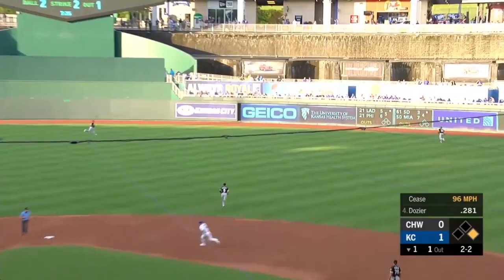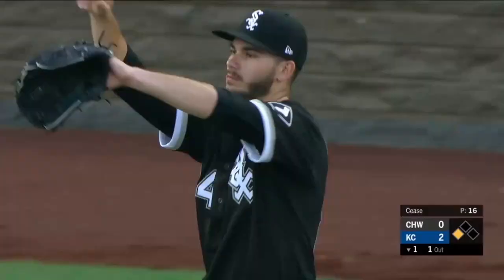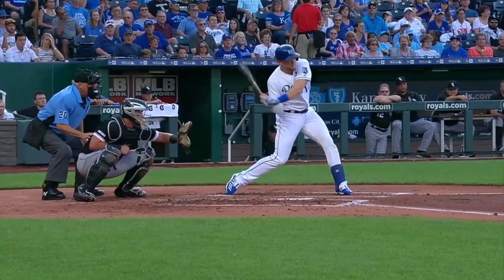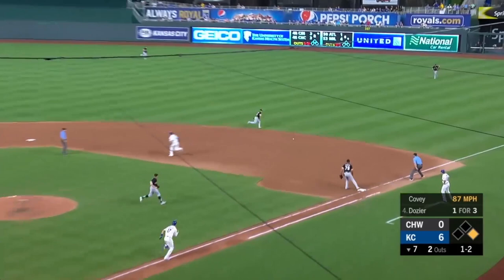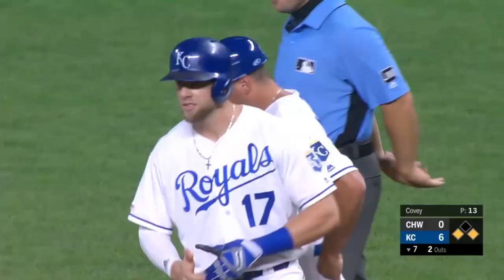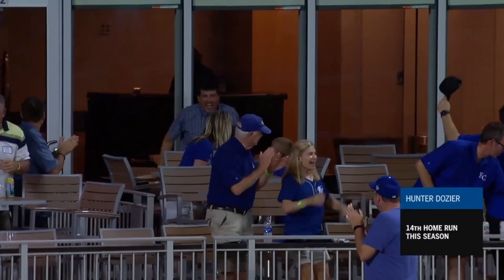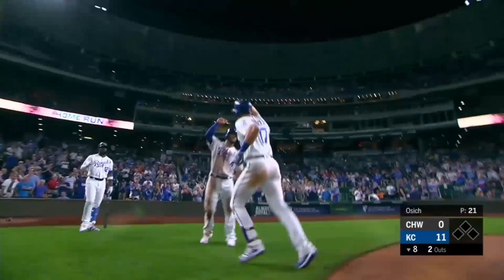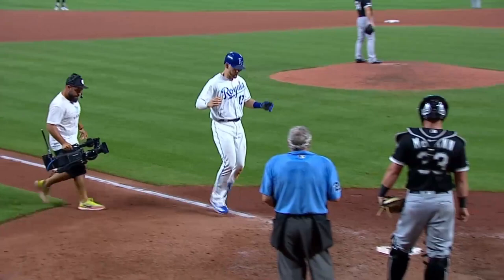Hunter Dozier's 3 Hit, 3 RBI Game (Home Run, Triple) vs White Sox | July 16, 2019 | 2019 MLB Season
Hunter Dozier's 3 Hit, 3 RBI Game vs Chicago White Sox - July 16, 2019